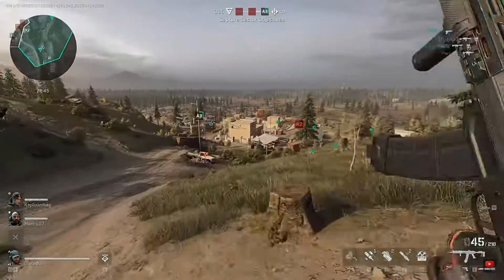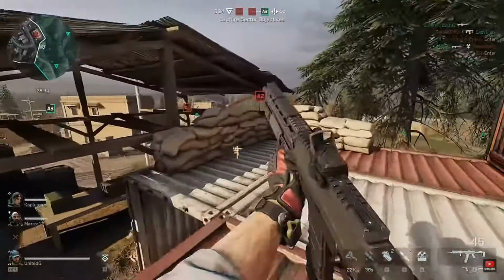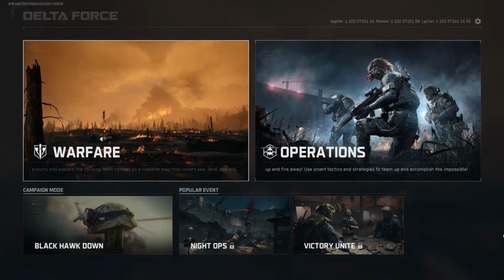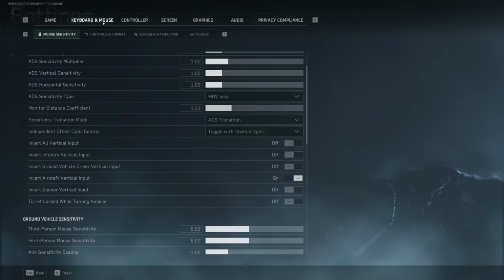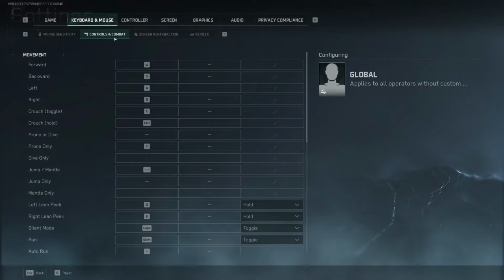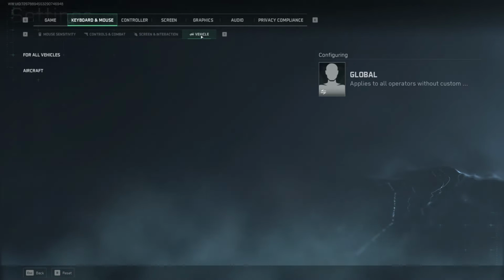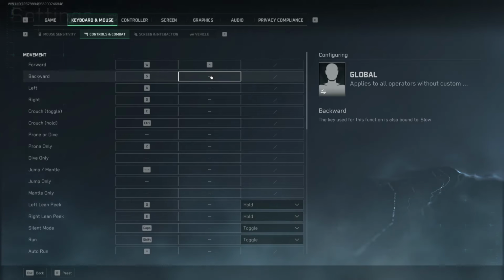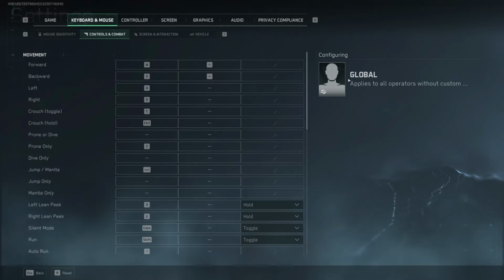How to Change Keybind in Delta Force 2025?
Customize your gameplay in Delta Force by learning how to change keybinds to suit your playstyle. Adjusting controls allows you to create a setup that feels intuitive and comfortable, giving you quicker access to important actions during intense moments.

This tutorial guides you through accessing the keybinding menu, selecting commands, and assigning new keys or buttons. Whether you prefer keyboard, mouse, or gamepad adjustments, customizing keybinds enhances your control and responsiveness in-game.

Perfect for players who want to optimize their control scheme and improve overall performance.